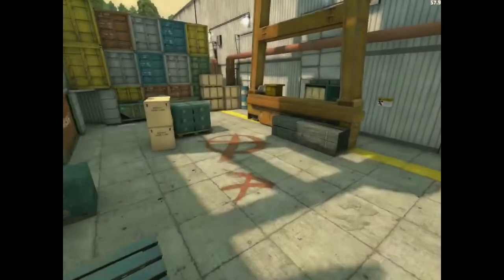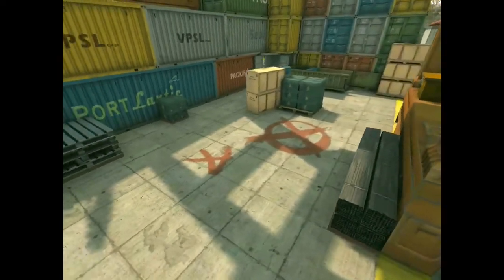BEST GRENADE THROWS ON PORT *ACTUAL NEW MAP* - Critical Ops Game Play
Today we go over the different grenade throws on port.  Sorry for the terrible quality.